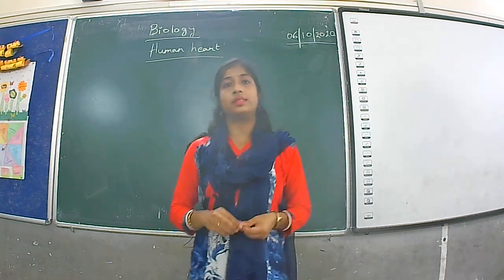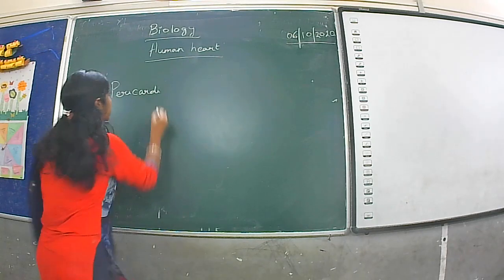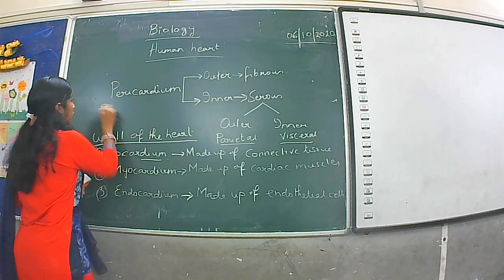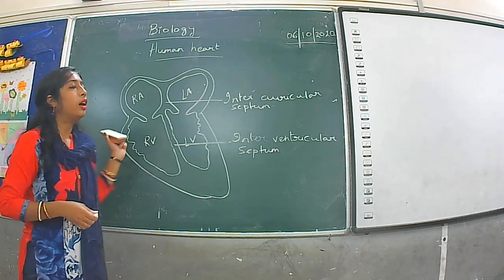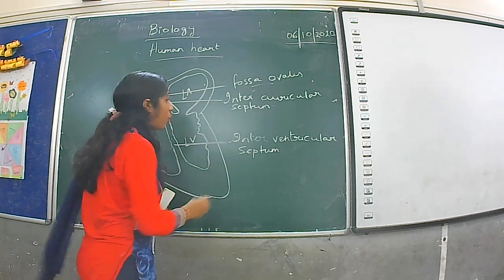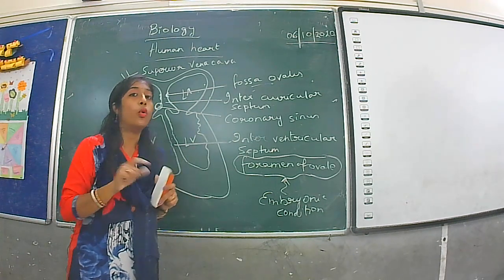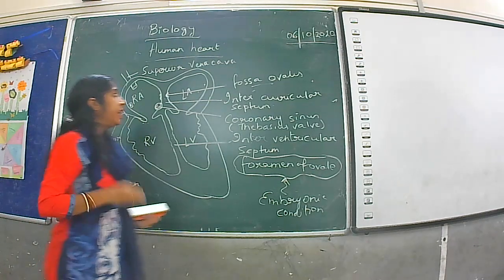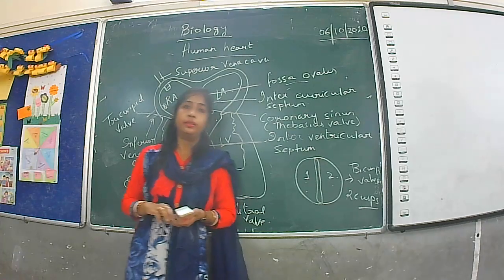Biology :XI (06/10/2020)